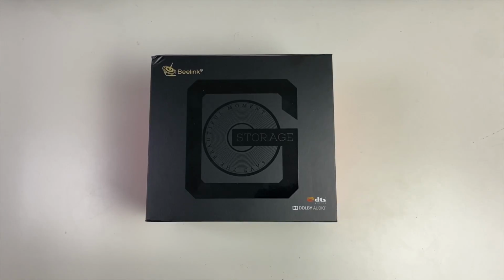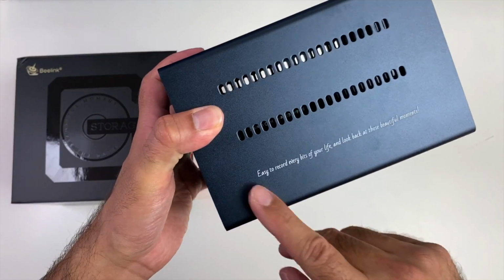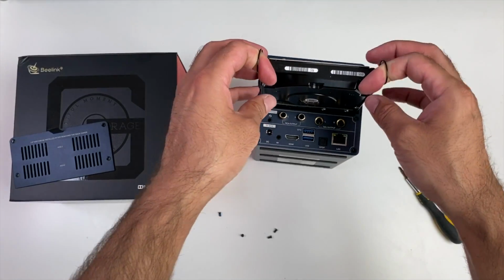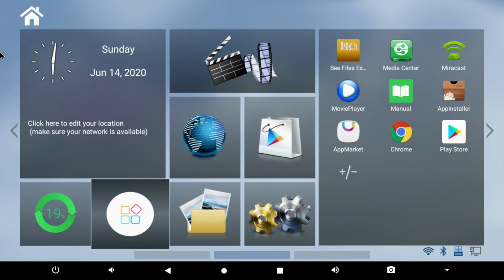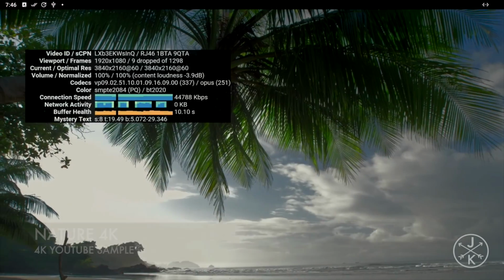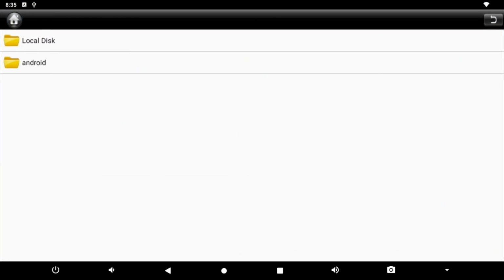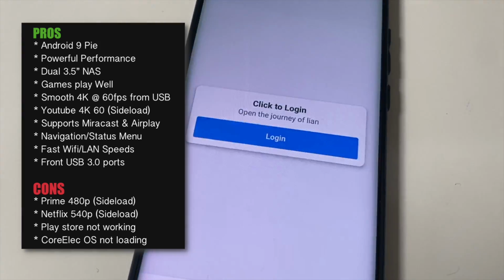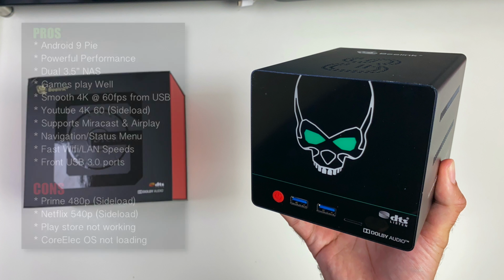BEELINK GS King X Android TV Box + NAS System - Full Review - Any Good?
BEELINK GS King X Android TV Box + NAS System - Full Review

Timestamps:
00:00 Introducing the Box
00:23 Unboxing
01:05  Contents
01:55  Closer look
02:09  Ports on the Front
02:11  LED Lights (EYES)
03:07  Ports on the Rear
03:30  Specifications
04:20  Installing 3.5” Hard Drive
05:33  How CoreElec works
06:10  Boot-up Speed Test
06:19  Describing the Home Screen
06:37  Menu Status Bar
06:44  Main System Settings / Storage
07:03  Default System Apps
07:15  Available App Stores
08:04 Testing Miracast Screen Mirror
08:18  Playing 4K Videos from USB
08:47  YouTube Streaming Test
10:13   Netflix Streaming Test
10:30  Gaming Performance Test
11:29   Testing out CoreELEC
11:46   Playing Movies from NAS Drive
12:18   Advanced Tests: DRM/CPUZ/Benchmarks
13:22  Chart Ranking: Best TV Box Chart 2020
13:42  Conclusion with Pros and Cons.

Specs:
* CPU: S922X-H Hexa-core
* GPU: Mali G52
* 4GB DDR4 RAM
* 64GB Internal Storage
* Dual Band Wifi AC
* Gigabit LAN
* Bluetooth 4.1
* Full Android 9.0
* CoreELEC on 8GB card (to give you Dual BOOT capacities)
* Supports upto 4K@75fps
* HDMI v2.1
* Dolby DTS Audio / 5.1 / 7.1
* Dolby Vision / HDR10/+ / HLG
* IR Air Mouse Remote
* Skull Design with LED Eyes
* Supports Dual 3.5 SATA HDD
* Built in NAS System